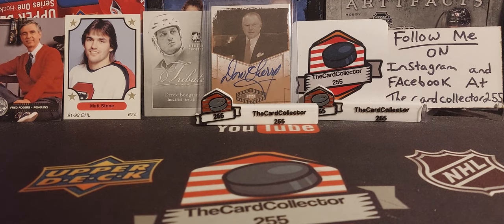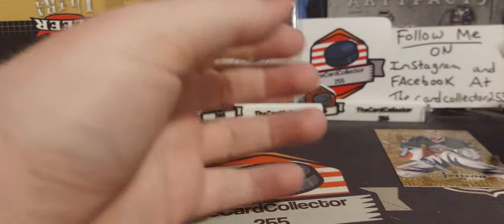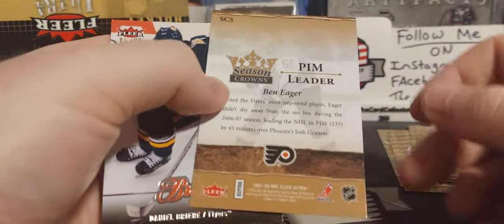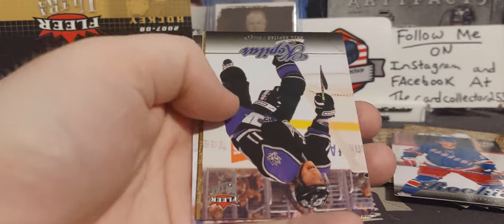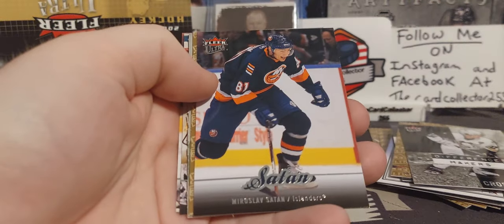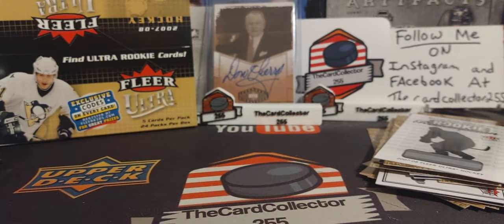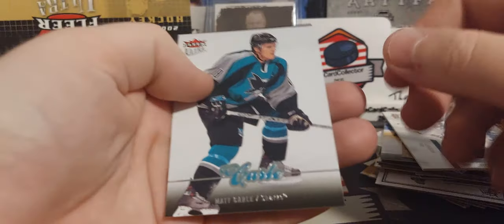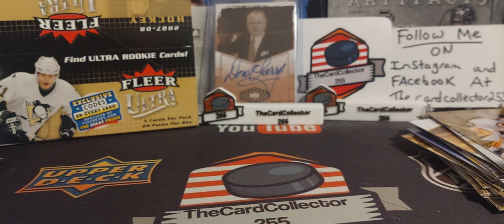Hunting The Top Rookies Opening 2007-08 Fleer Ultra retail hockey card box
TheCardCollector255
      Box 374
   Redcliff alberta